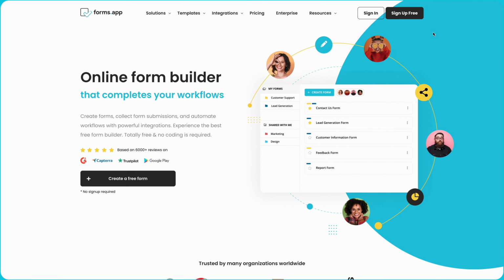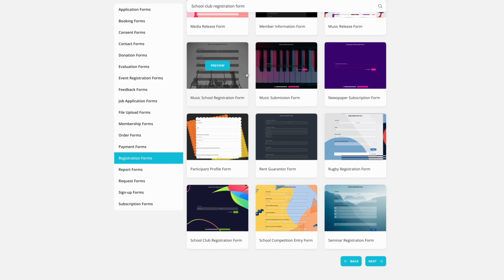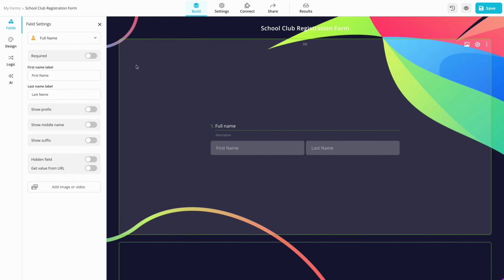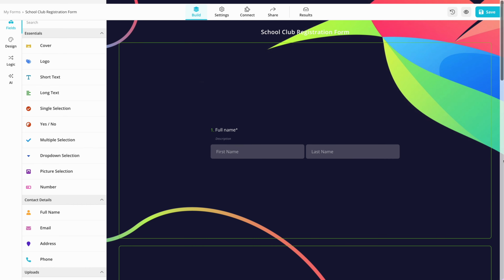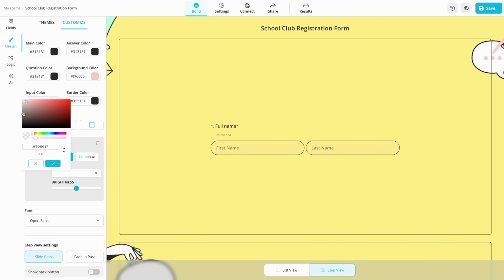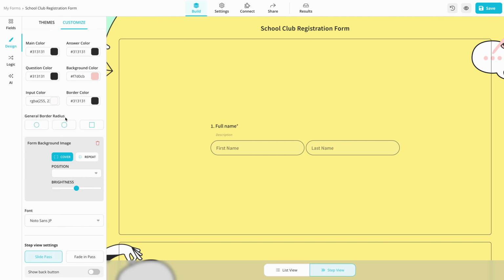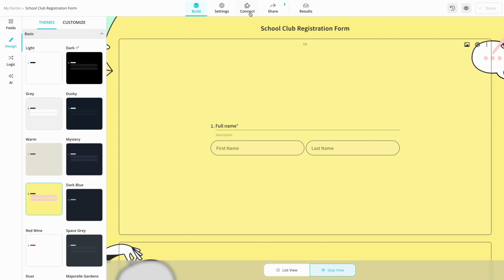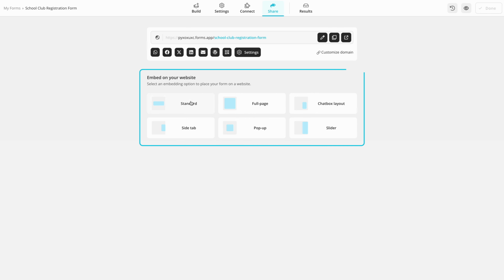How to create a registration form for school clubs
Social clubs are a great environment for students to organize, socialize, and act on something they want as a group. In this tutorial, you will learn how to get registrations for school clubs through an online form.

00:00 Introduction
00:12 How to create a registration form for school clubs
01:21 Subscribe